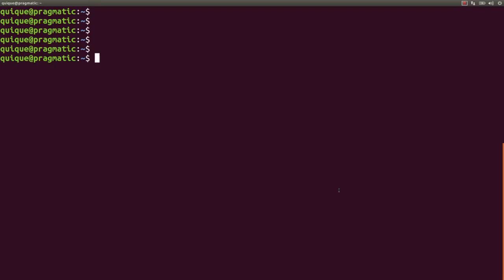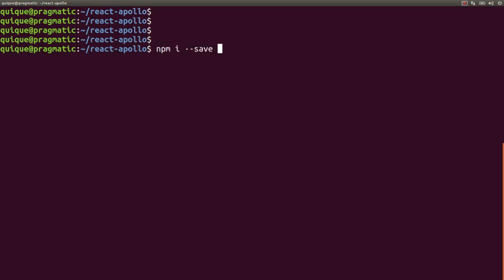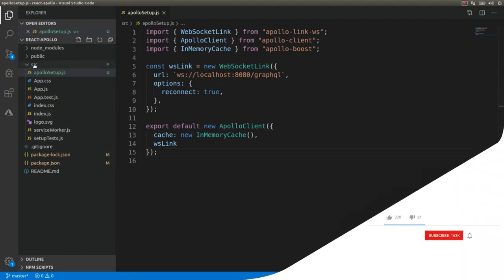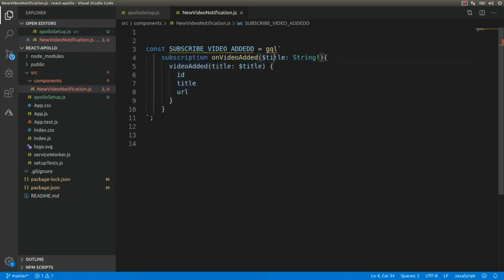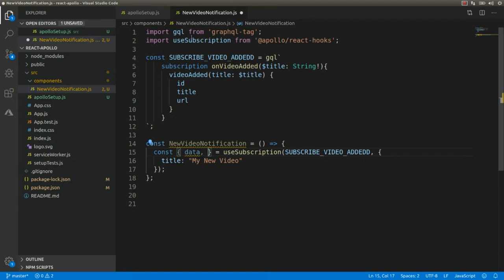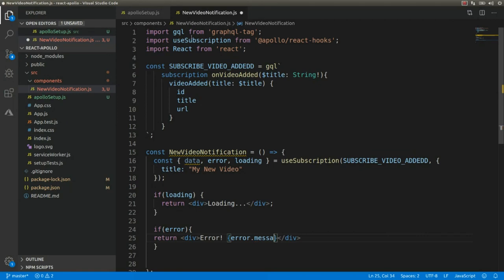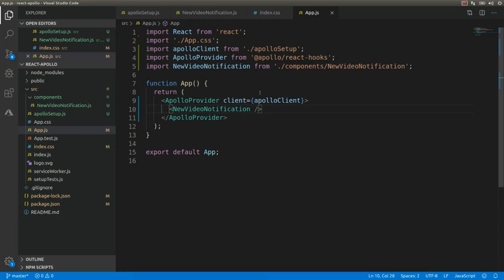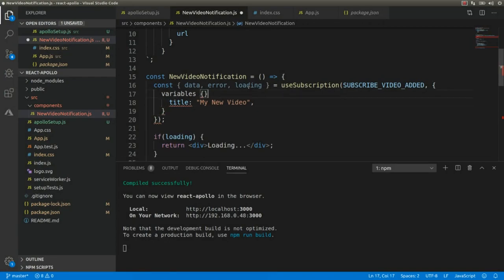GraphQL Subscriptions with React and Apollo Client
In this video we are going to develop a Notifications Component in React with Apollo Client to handle GraphQL Subscriptions.